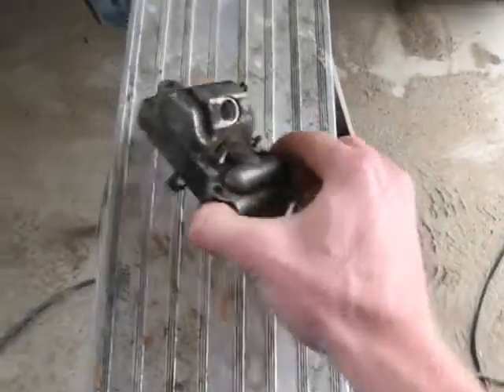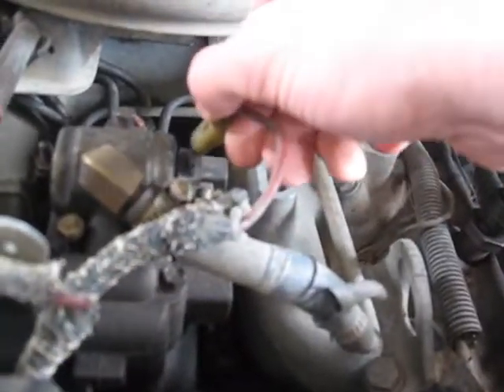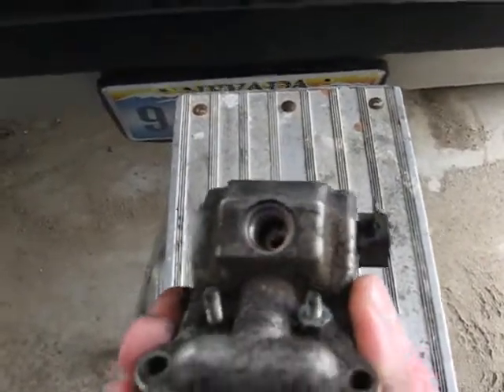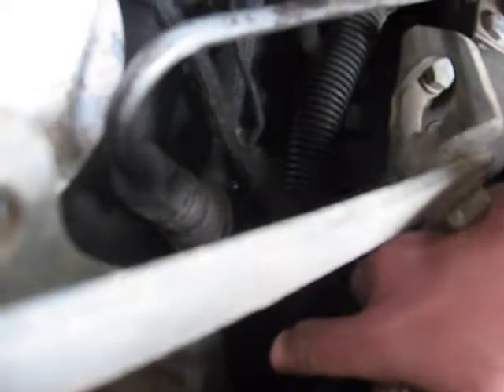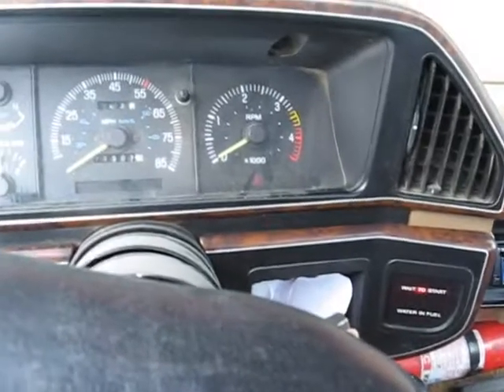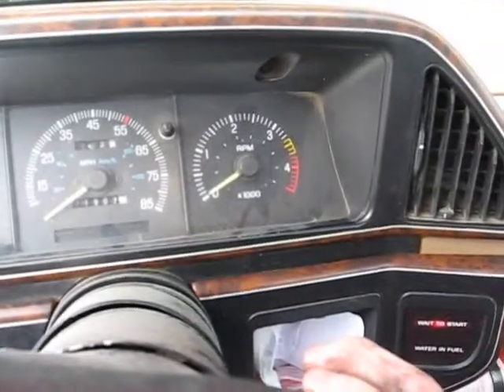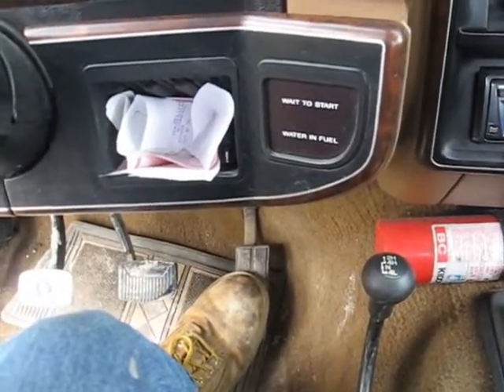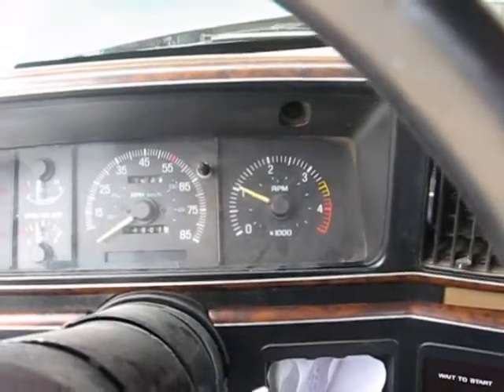Cold Timing Advance Issues with DB2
Cold Timing Advance solenoid is causing engine to seemingly run away when turned on... also causes rough idle.